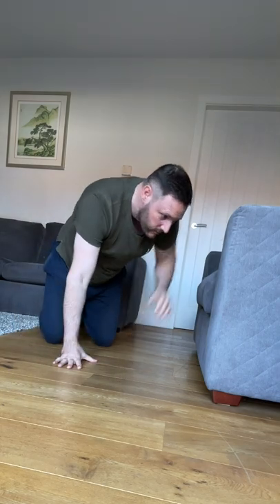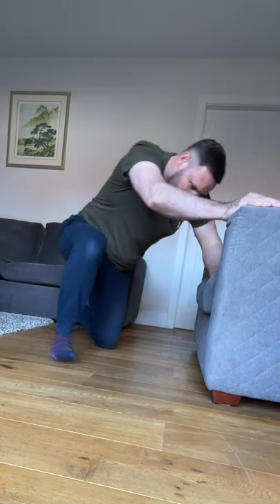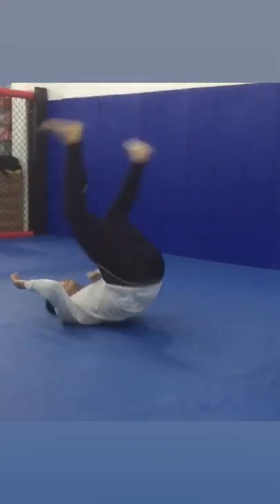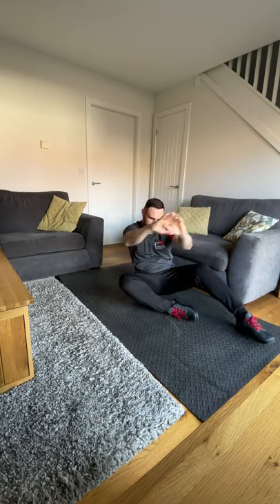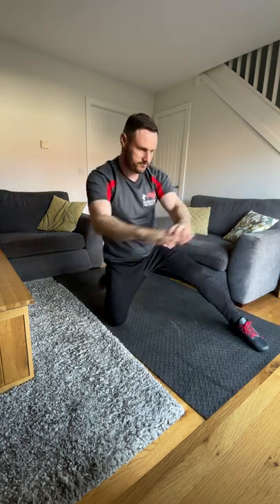Get up without using your hands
Our monthly "Shorts" (less than 60 seconds) video provides you with a challenge to getting up off the floor without using your arms for support. There are many ways to do this, but I talk you through one method to see if you can do it Just for fun!
Images used:
Videos used:
Pro subscription at Canva.com